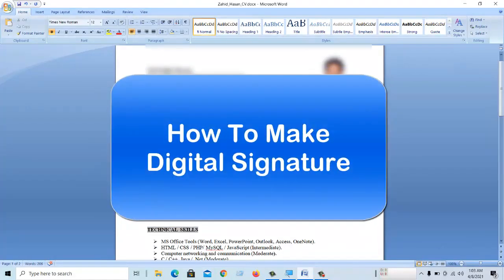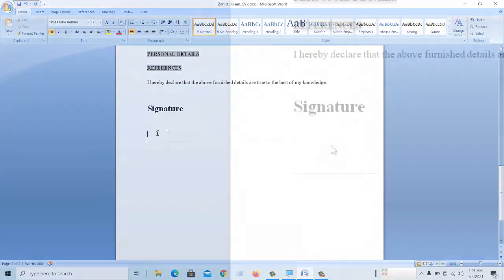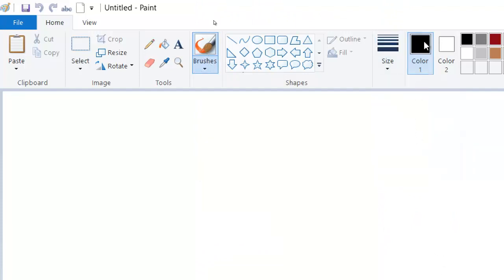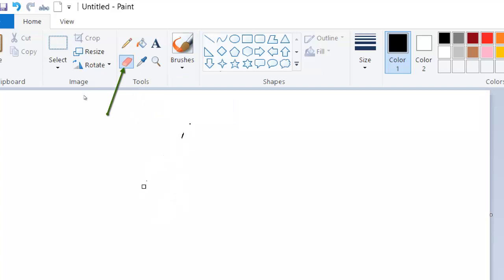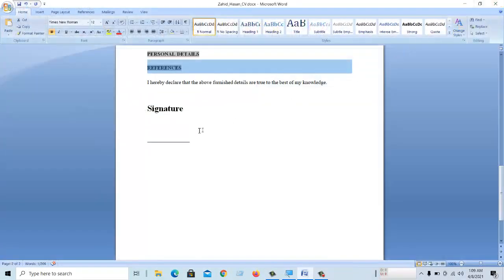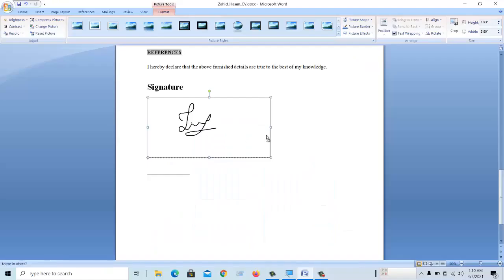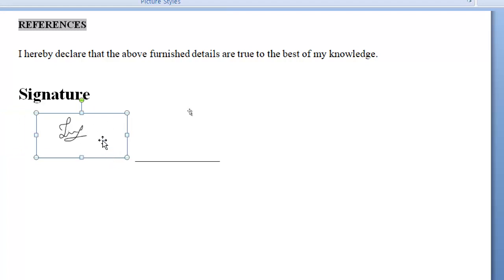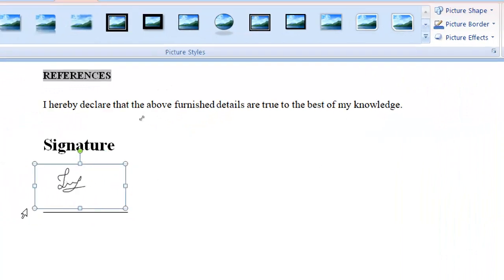How to create, scan and insert signature into a document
In this tutorial you'll learn how to create, scan and insert an electronic signature into a document. Here are the simple steps : Just fo